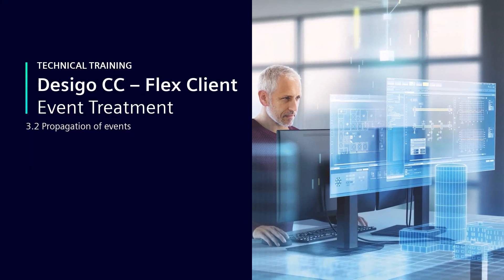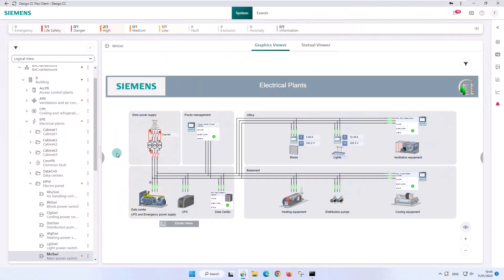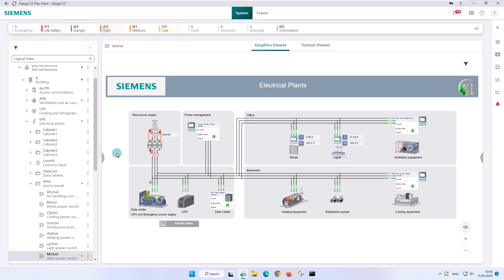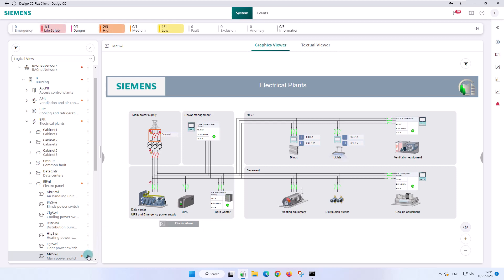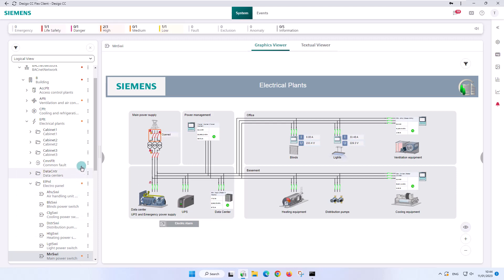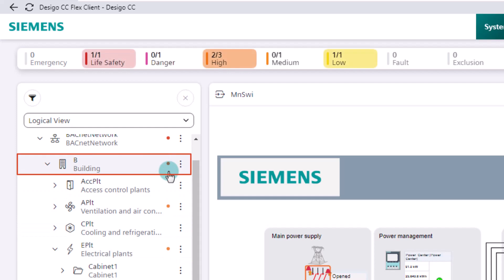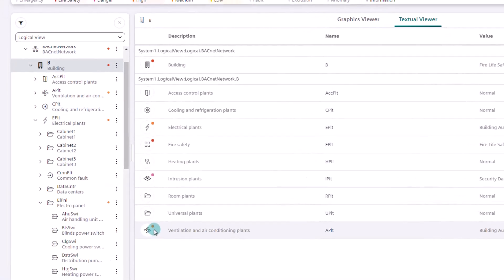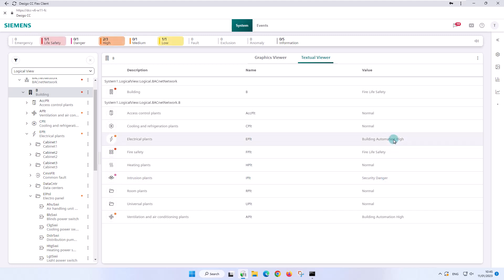3.2│Desigo CC – Flex Client – Event treatment – Propagation of events